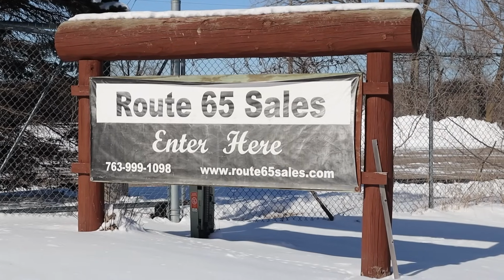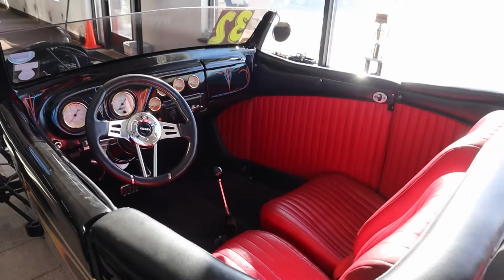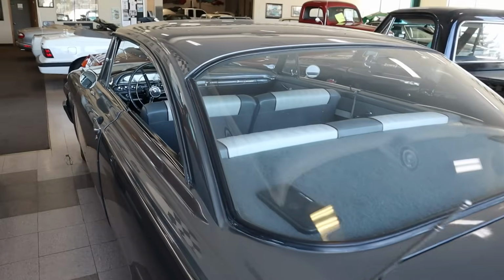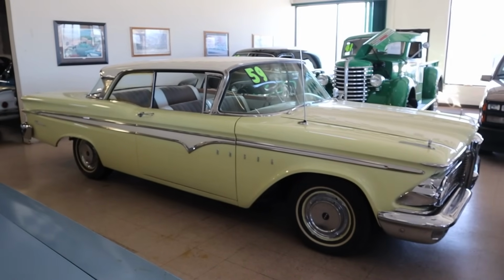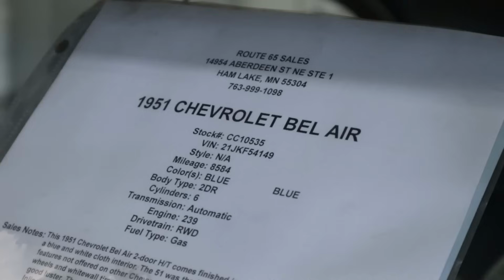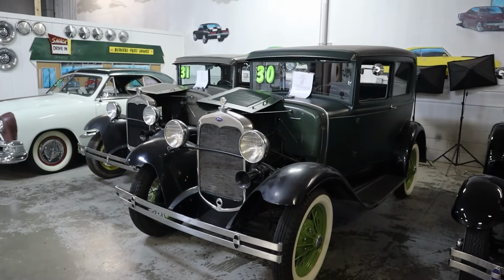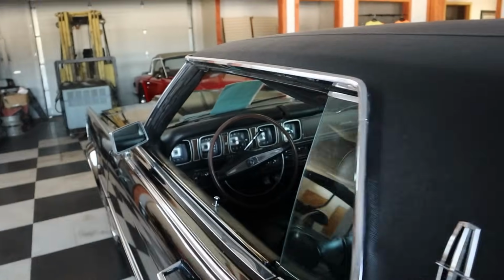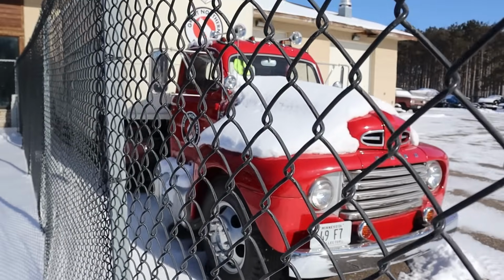AFFORDABLE CLASSIC CARS FOR SALE!!! Route 65 Sales and Classics! Showroom Tour! Lot Walk. Inventory!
Welcome to Route 65 Sales and Classics. A nice Classic Car Dealership. Selling some great Classic Cars, Muscle Cars, Classic Trucks and some Vintage Vehicles, Antique Cars, Street Rods For Sale! So come take a Full Tour of their Lot and current Inventory of all their Classic Cars! A lot of these cars for under 20K!

Classic Cars For Sale. Muscle Cars For Sale. Classic Trucks For Sale.
Showroom Tour, Lot Walk. Inventory. Muscle Cars.

1949 Chevy Styleline Sedan Delivery.
1941 Diamond T 201 - Classic Truck.
1977 GMC C1500 Pick Up. Classic Truck.
1932 Ford Roadster. Street Rod.  Corvette Engine.
1959 Ford Thunderbird.
1951 Ford Truck.
1968 Chevrolet C-10. Classic Chevy Truck.
1961 Ford Galaxie.
1973 Chevy Suburban. Cheyenne Super 10.
1978 MG Midget
1979 Cadillac Coupe Deville.
1959 Ford Edsel Ranger.
1965 Oldsmobile Starfire Convertible.
1960 Chevy Biscayne. 2-Door Hardtop.
1967 Oldsmobile Cutlass.
1951 Chevy Bel Air. 2-Door.
1929 Ford Model A.
1930 Ford Model A Tudor.
1931 Ford Model A Coupe.
1951 Ford.
1955 Chevy Bel Air.
Pontiac Catalina.
1969 Lincoln Continental.
1923 T-Bucket C-Cab.
1973 Triumph TR6. Convertible.
1994 Chevy Corvette Convertible.
1989 Chevy Corvette. Convertible.
1949 Ford F-7 Semi Truck. Vintage Semi Truck.